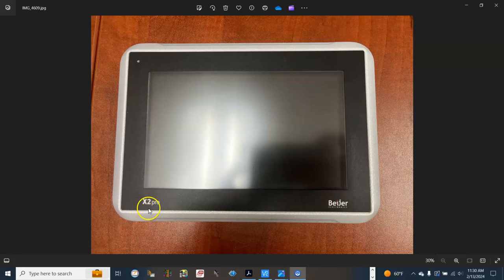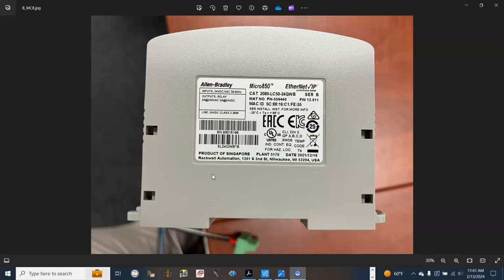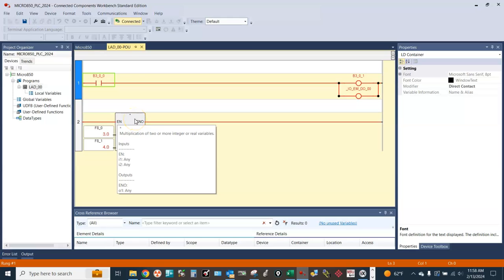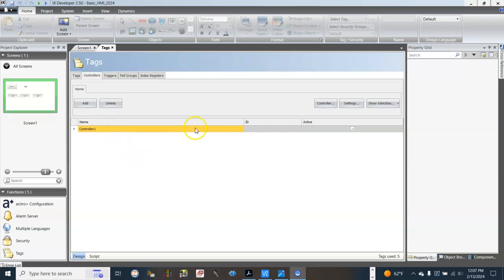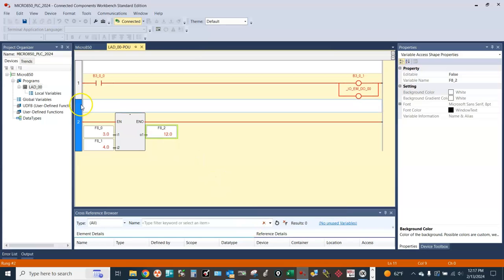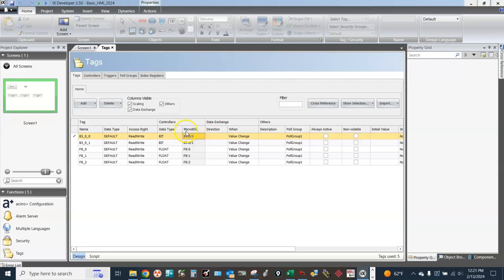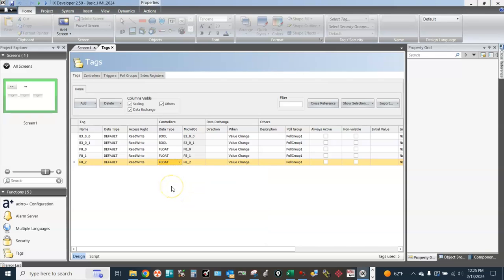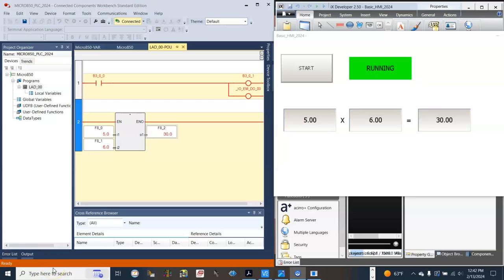Beijer HMI X2 Basic Programing #02/Micro850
PLC: ALLEN BRADLEY 2080-LC50-24QWB
HMI: BEIJER X2 PRO 7 #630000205